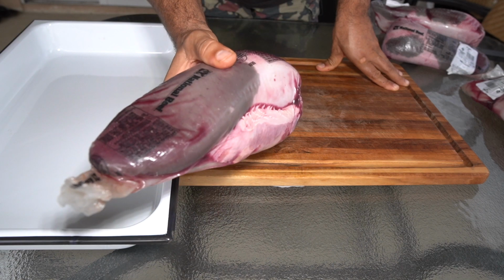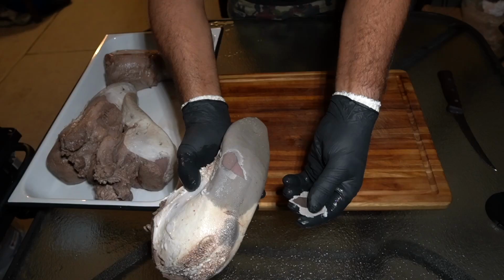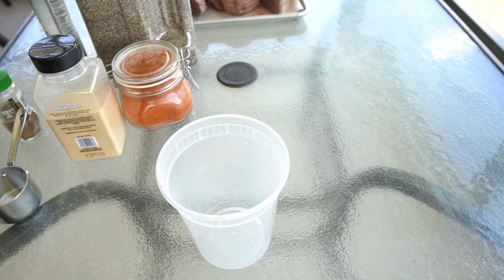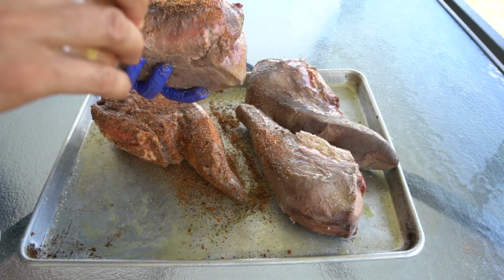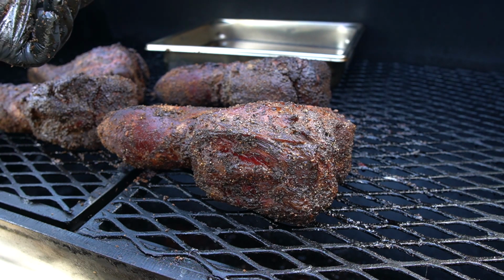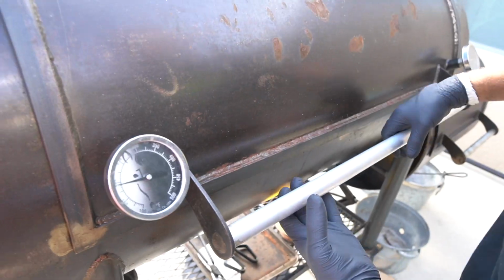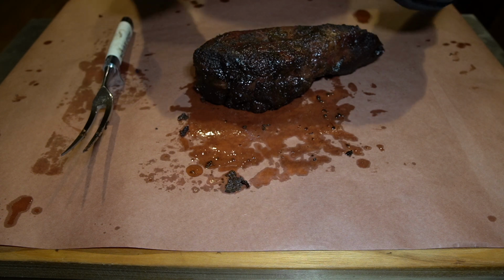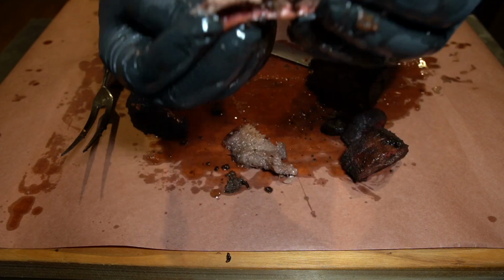Smoked Beef Tongue on the Workhorse Pits 1975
Smoked these beef tongues for 4-5 hours and braised them in a 225 F oven over night in beef tallow.enjoy🙏🏽🙏🏽